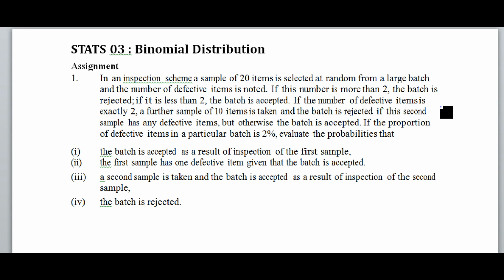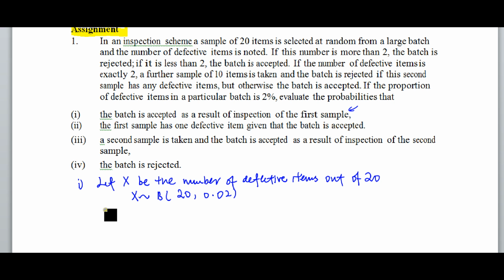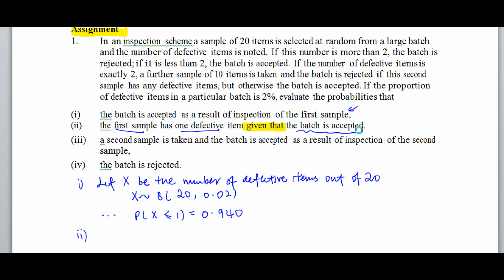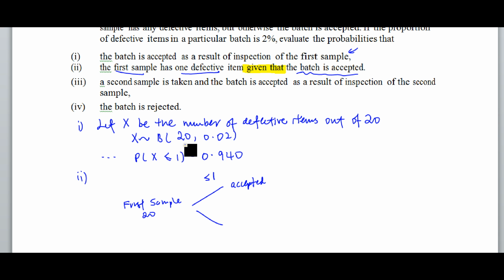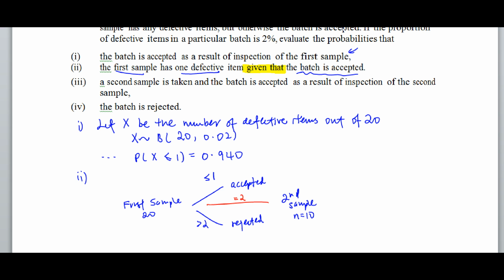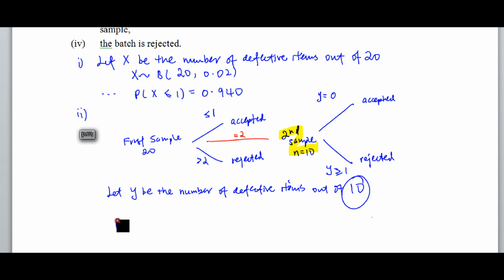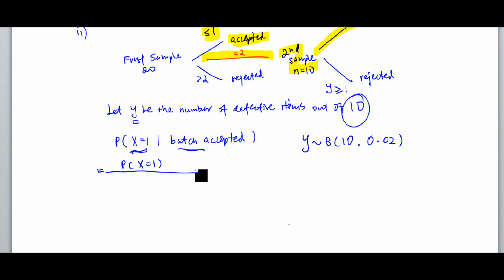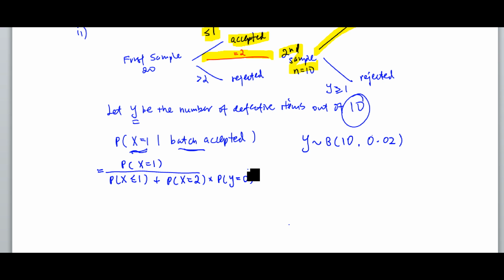03 Binomial_Assignment Video.mp4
Stats 03 Binomial Assignment